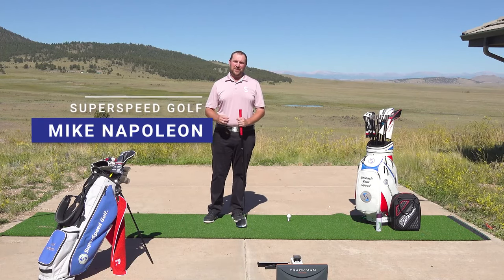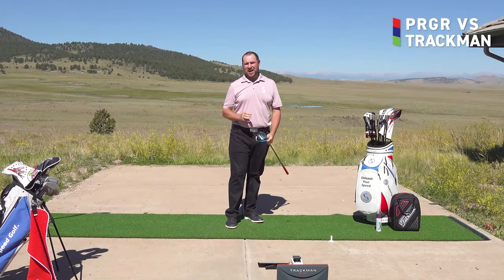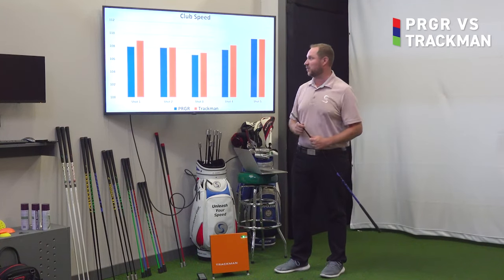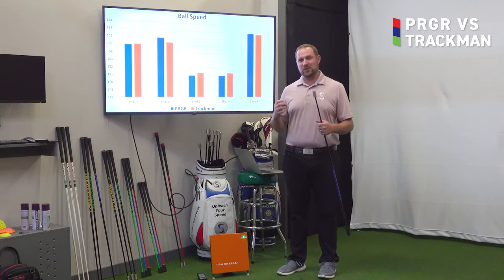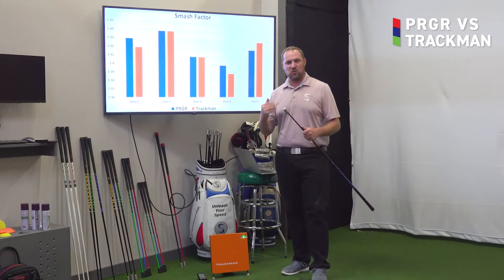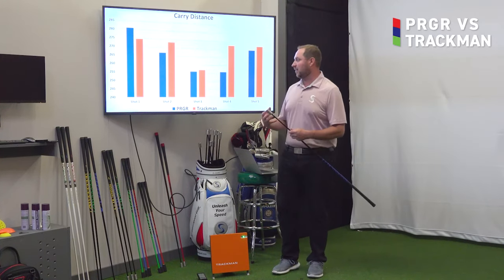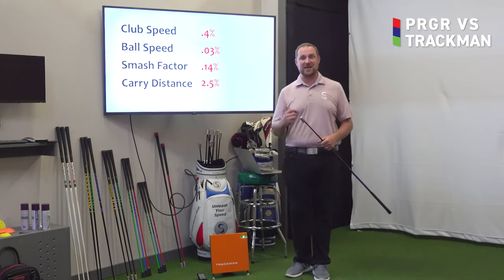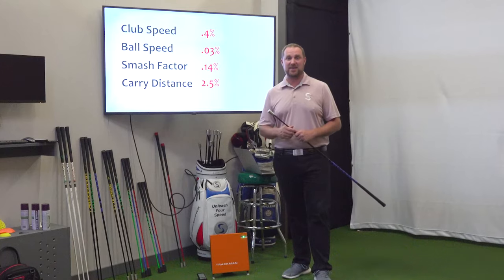How Does the PRGR Launch Monitor Compare to Trackman?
The results are in, you don't need a ton of money to measure your swing speed like the pros. The PRGR Portable Golf Launch Monitor showed incredible accuracy when tested against Trackman! It is common for us to see around 98% accuracy both from our testing and from many of our users when measuring swing speed, ball speed, smash factor, and distance. For the price of this unit, it is simply impossible to beat the value of PRGR!